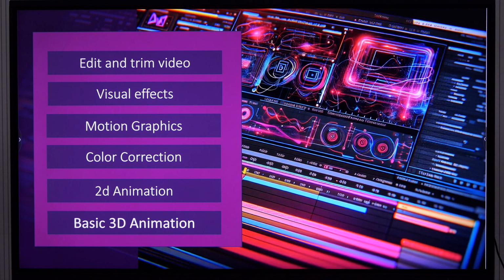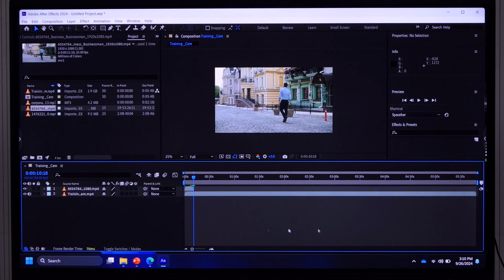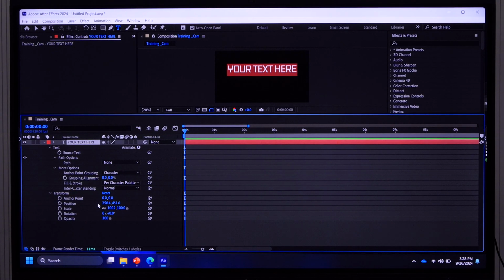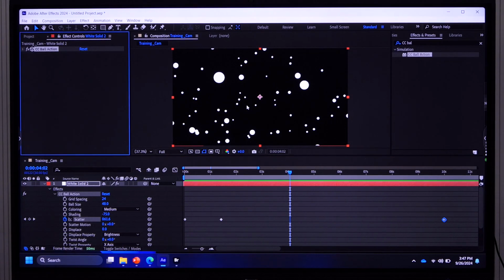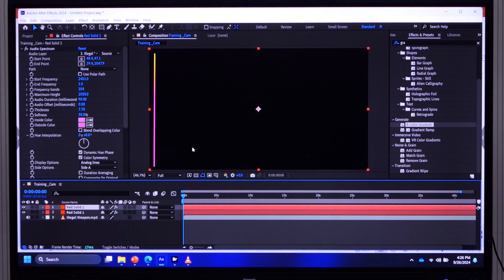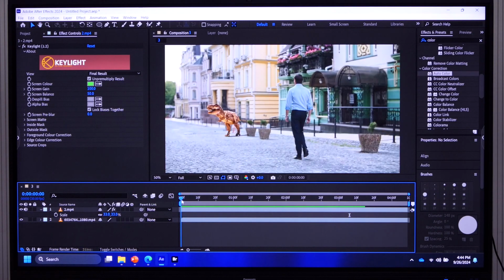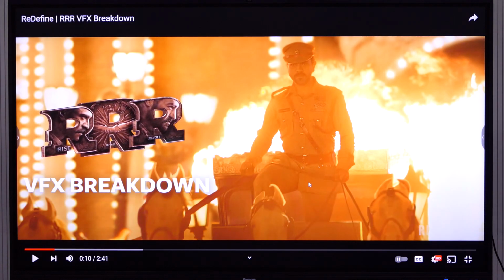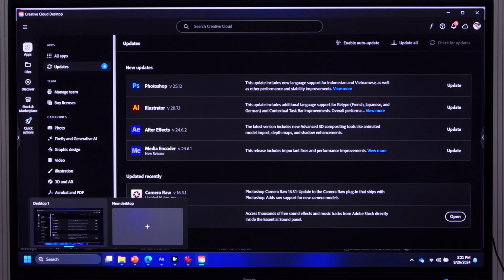Training on Adobe Creative Suite Software – Adobe After Effects (September 26, 2024)